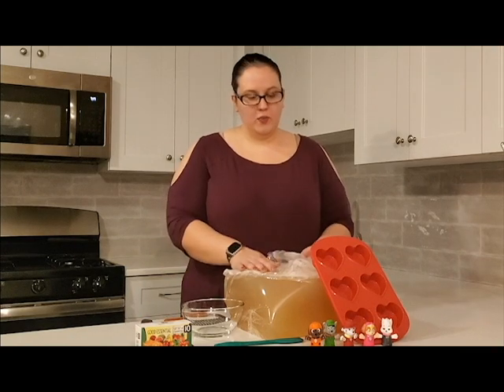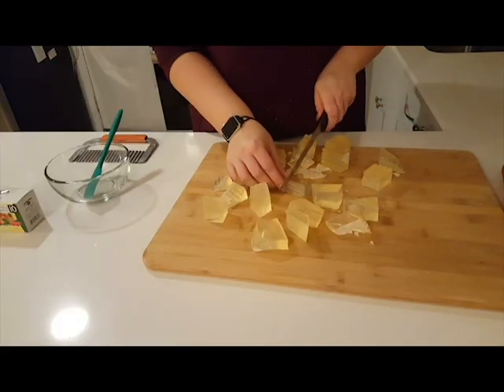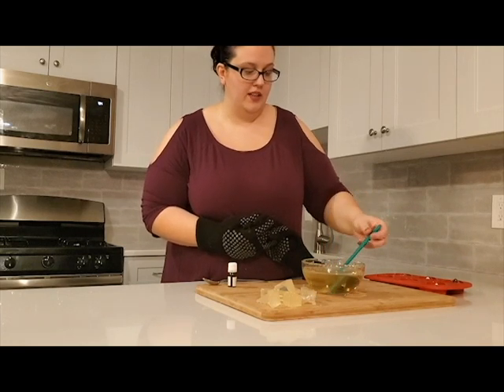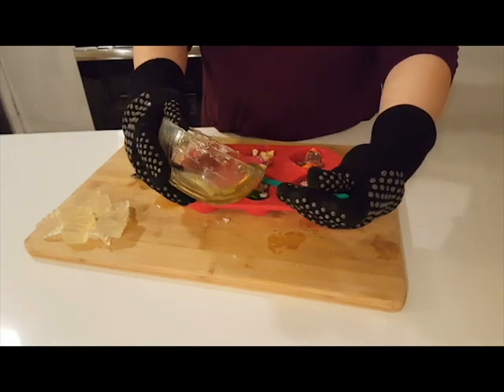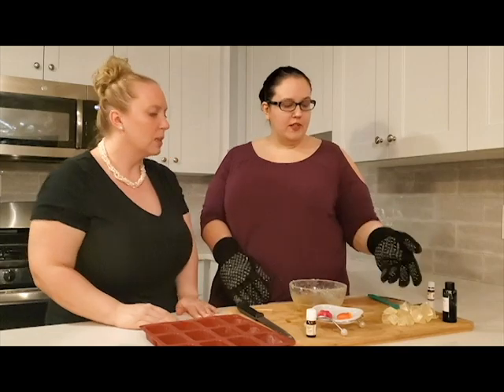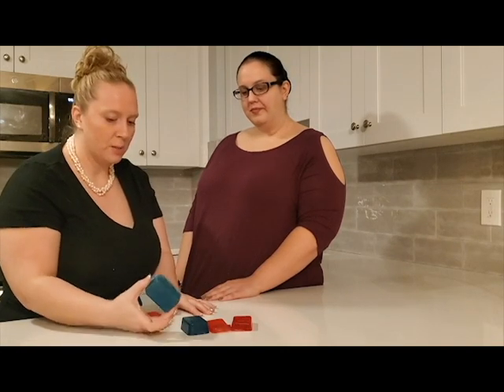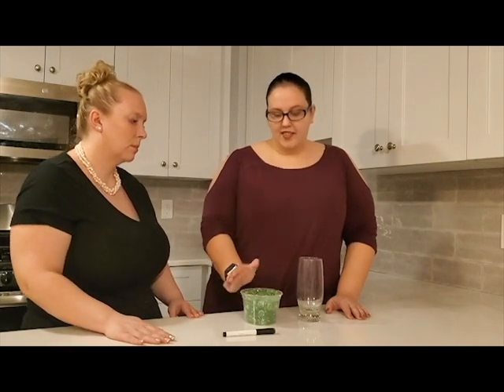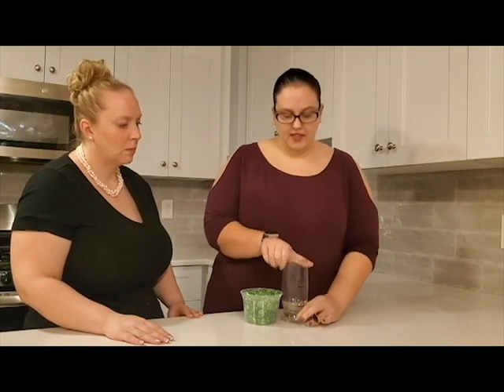Melt and Pour Soap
Lisa Hoffman, the homebody realtor, is joined by her sister Lori as they show ways to make handwashing fun. This includes submerging toys/prizes in bars of soaps for the little ones, customizing melt and pour soup for tweens and teens, and reinforcing good habits with a reverse sweat jar.